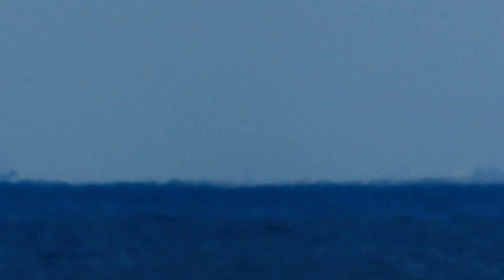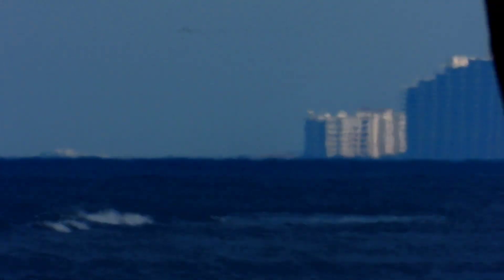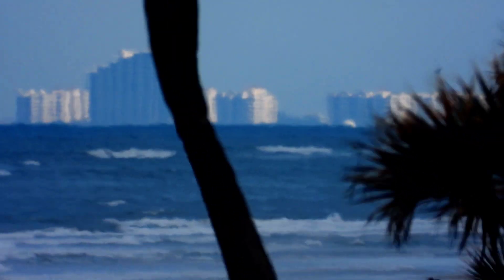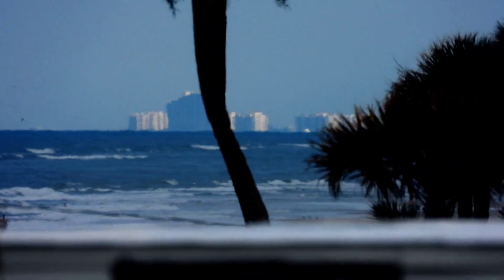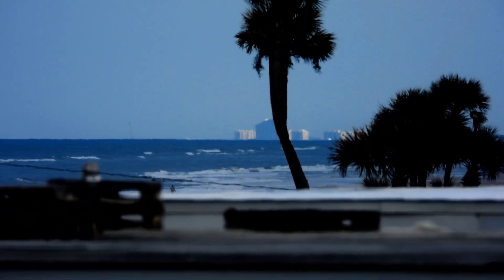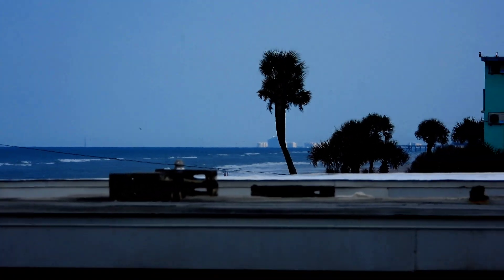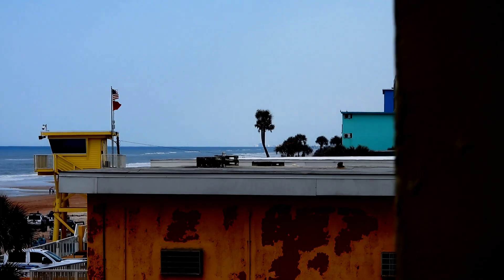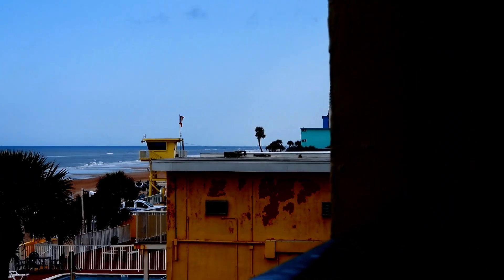Flat earth zoom.....Ormond beach to Cape Canaveral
the final proof i needed to confirm the earth is a level plane. the small white object is or very near cape canaveral .over 50 miles of flat ocean between my camera and that point!!!